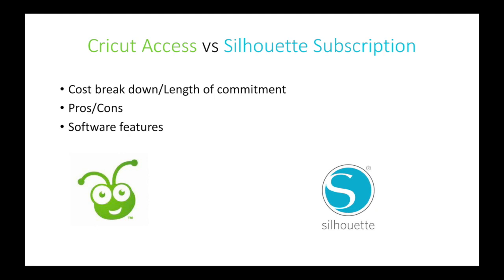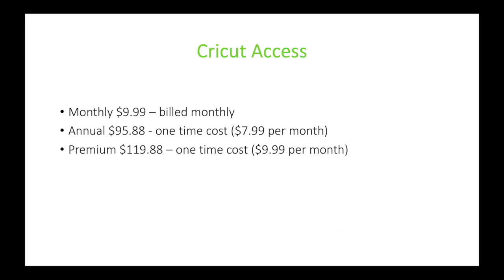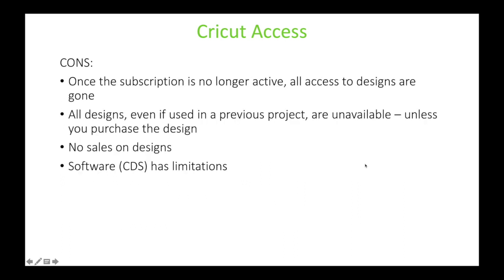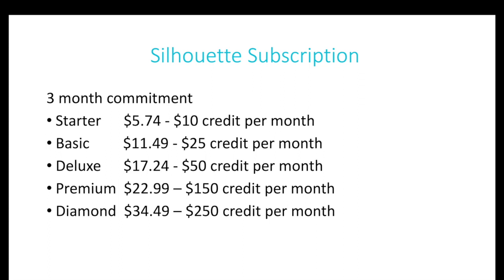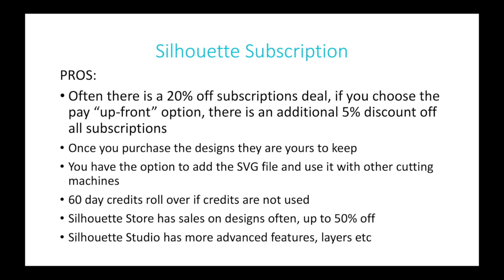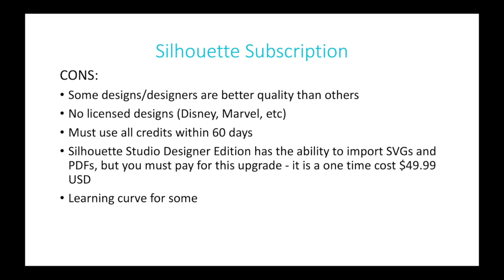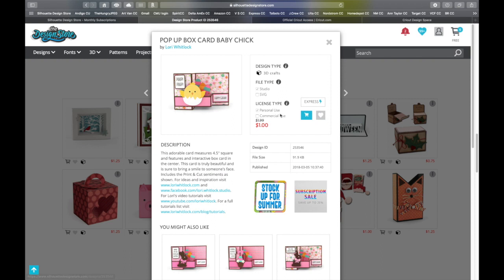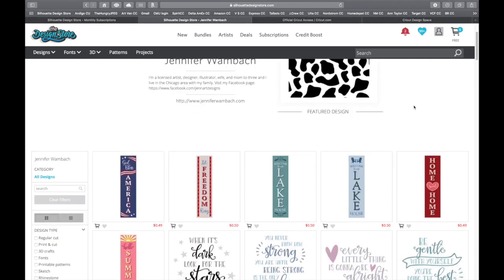Cricut Access vs. Silhouette Design Store Subscription Packages - EXPLAINED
Subscription services explained!  Sorry for the long video, but I included a lot of good information if you are thinking about starting a subscription with Cricut or Silhouette.

-Marla